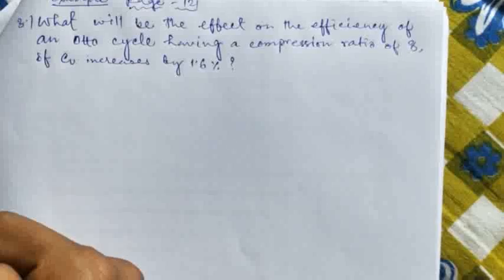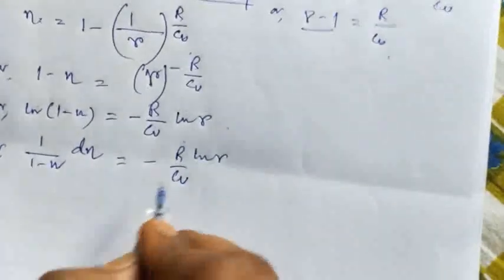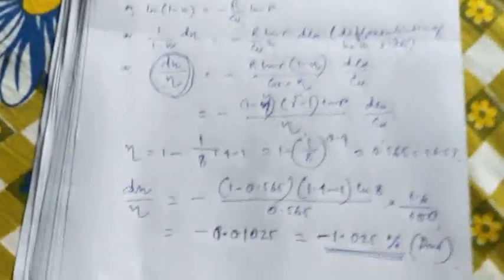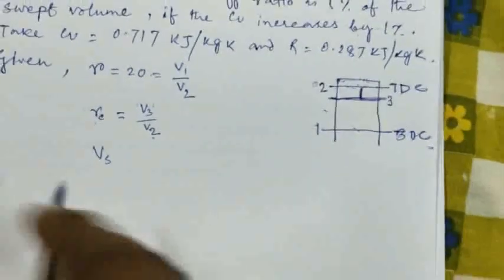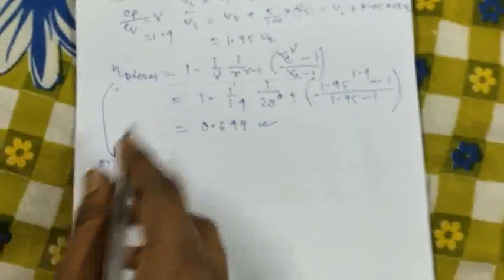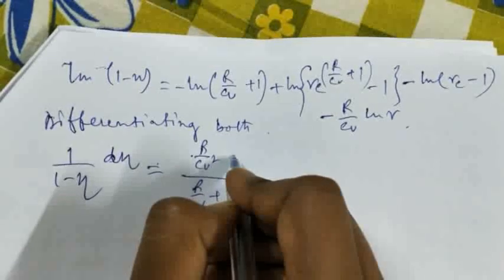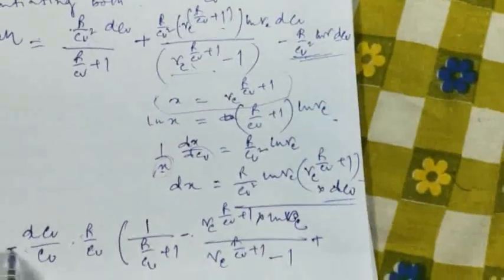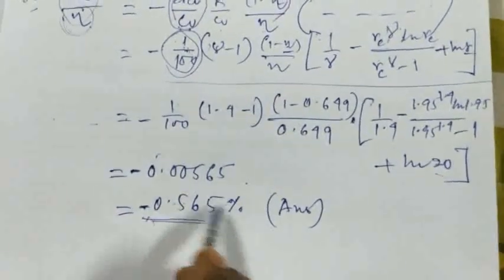Numerical on fuel air cycle